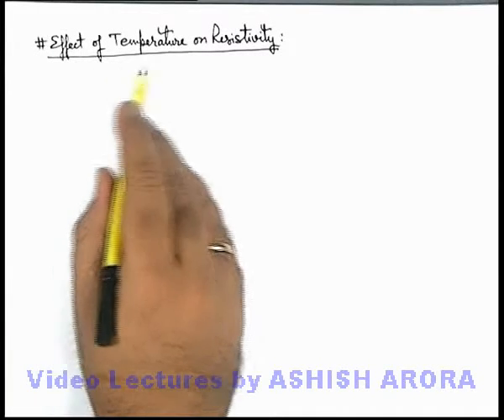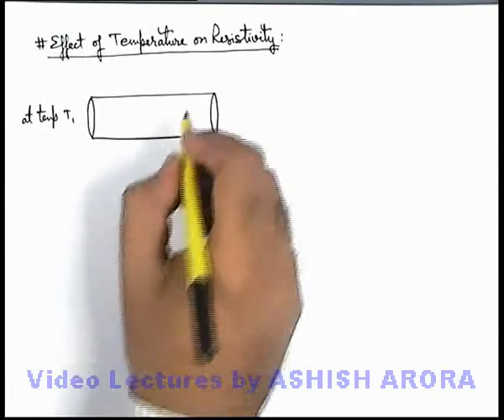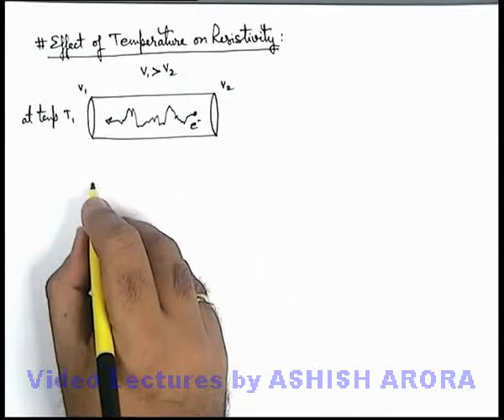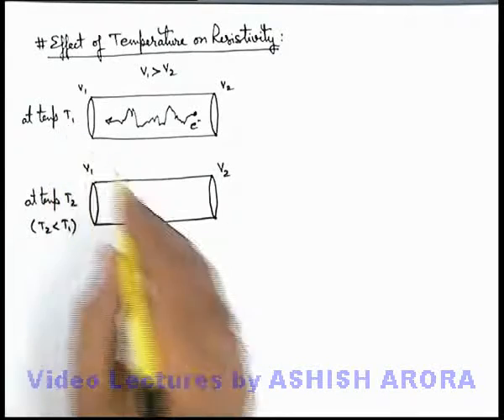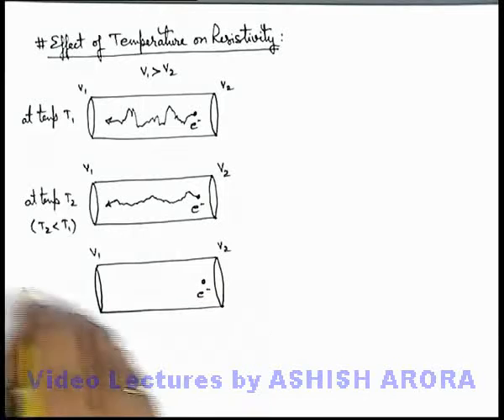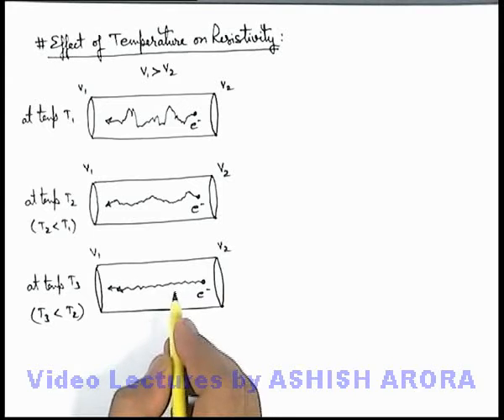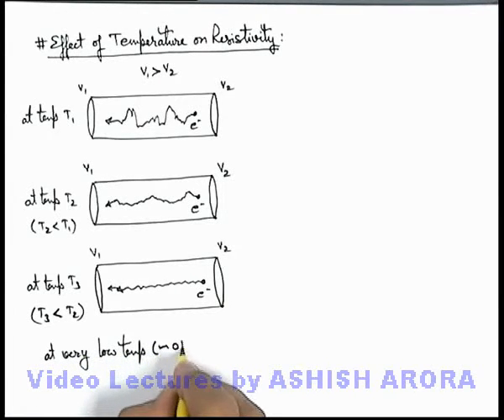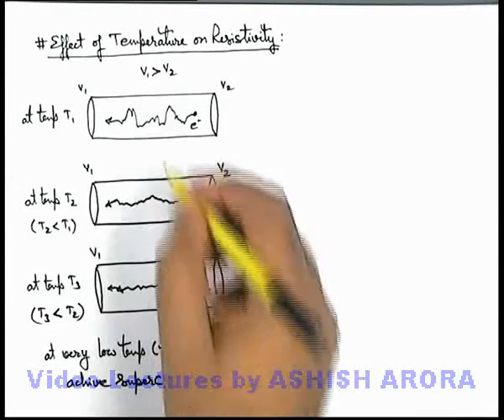Class 12 Physics | Current Electricity | #13 Effect of Temperature on Resistivity | For JEE & NEET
PG Concept Video | Current Electricity | Effect of Temperature on Resistivity by Ashish Arora